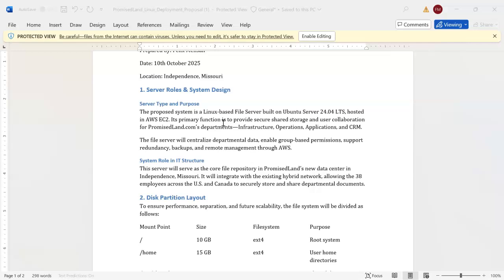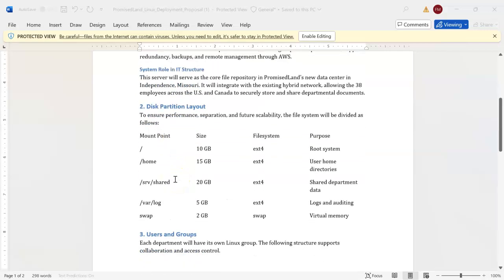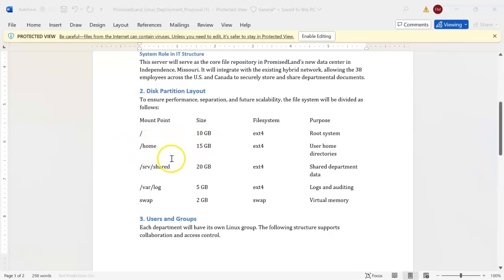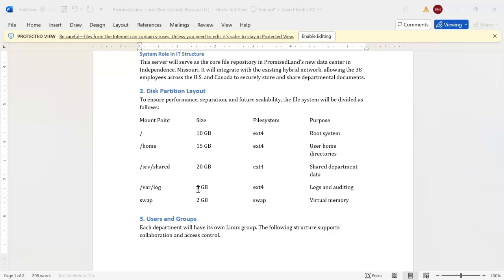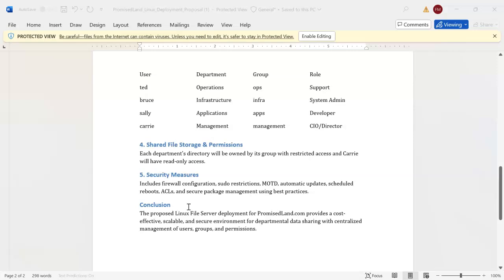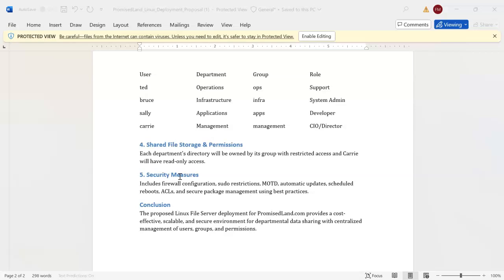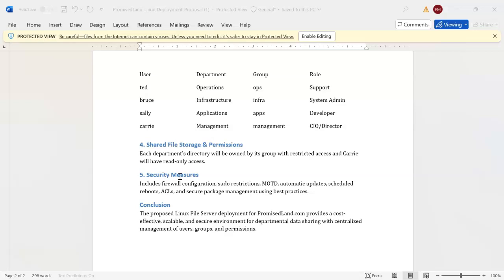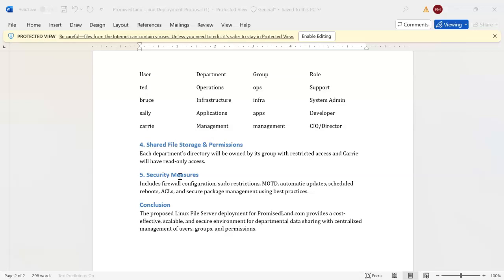final project 7.2